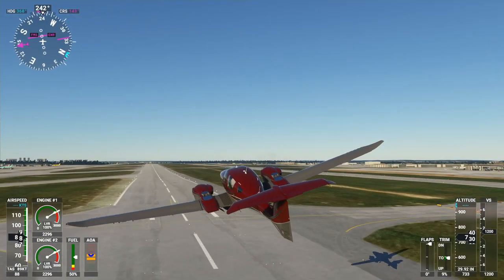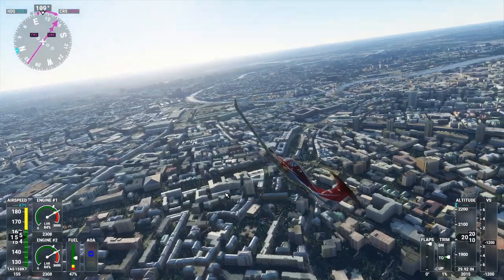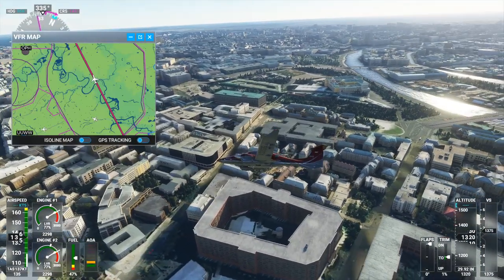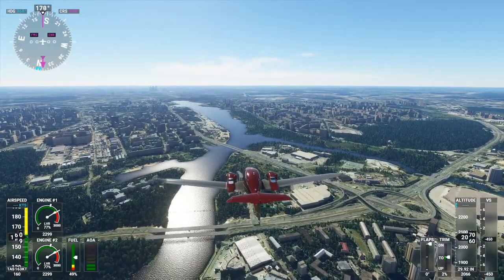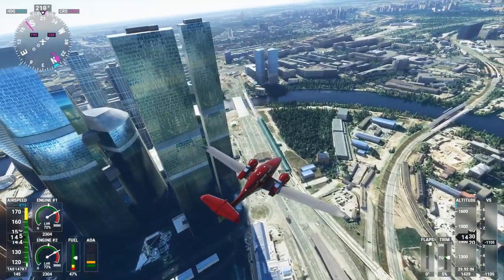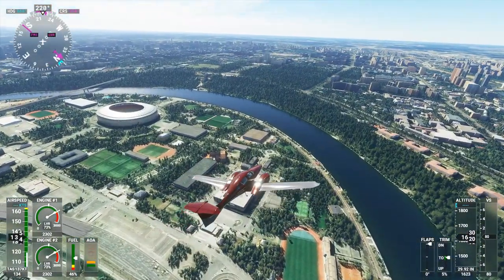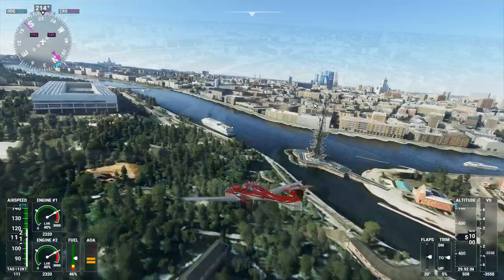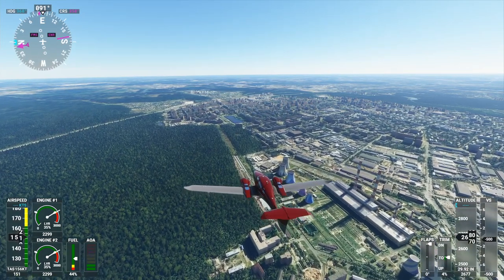Flight Sim 2020 - Moscow Landmarks by Drzewiecki Design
I check out Drzewiecki Design's payware Moscow Landmarks pack because the default version of Moscow, which I show for comparison at the beginning of the video, is woefully inadequate.